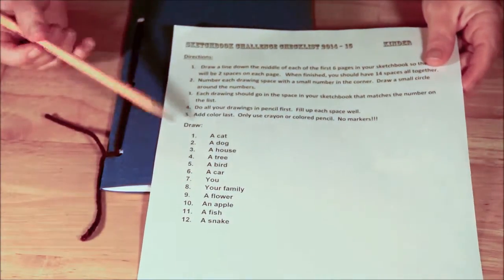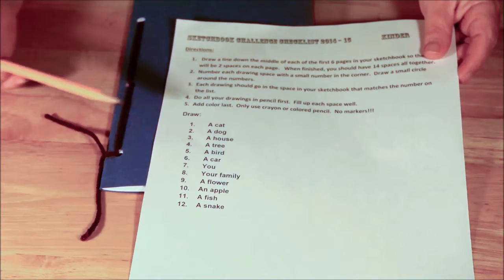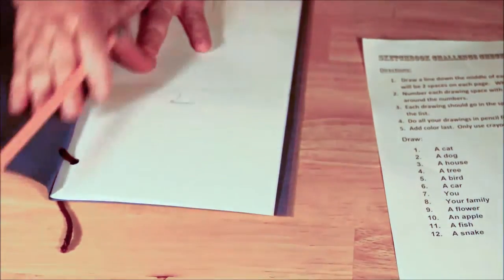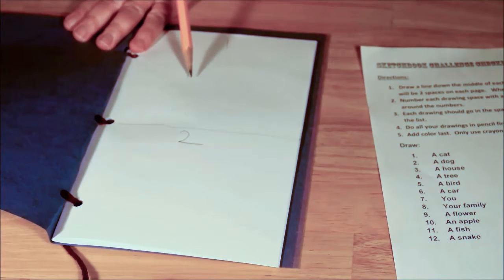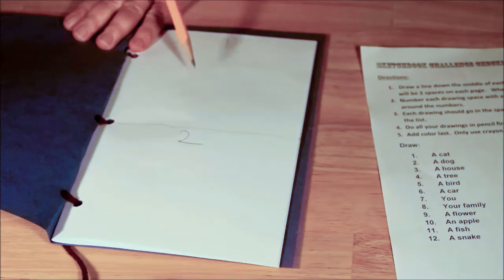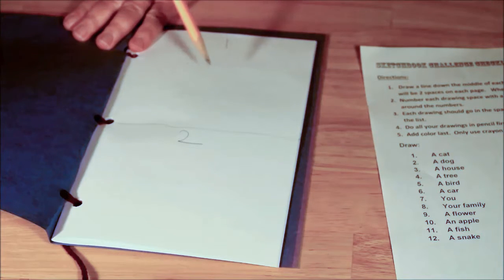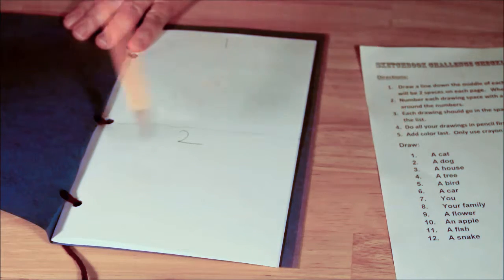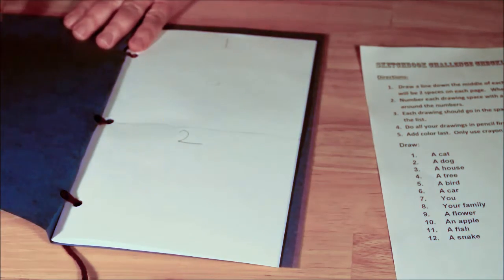Mrs. Scalan Sketchbook Challenge instructions Kinder